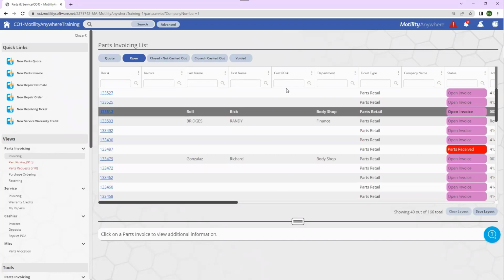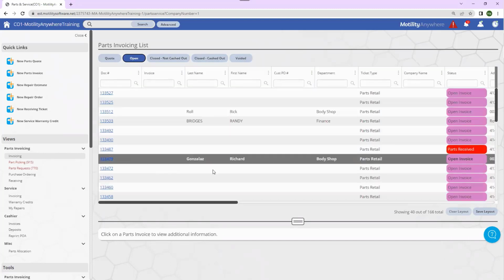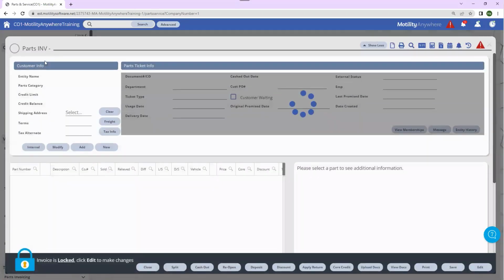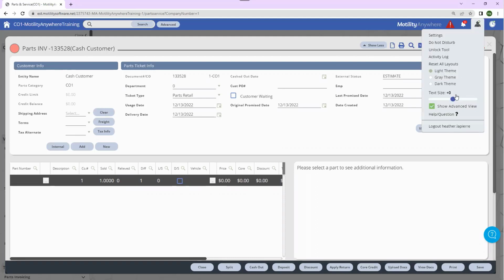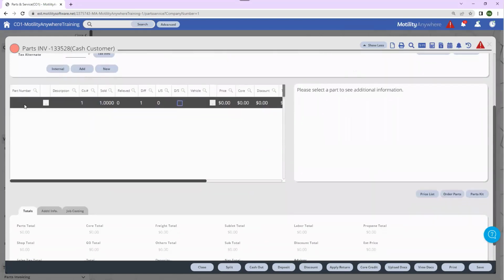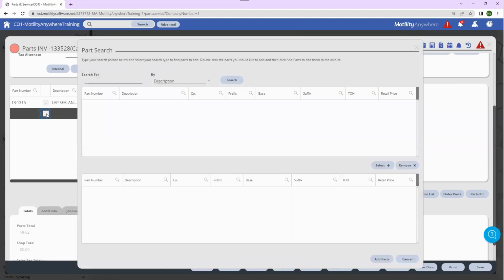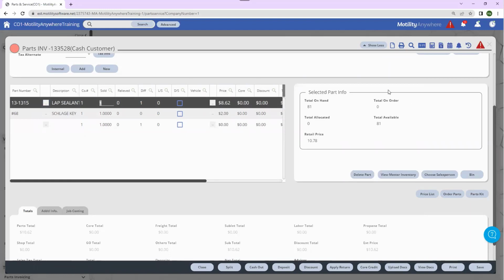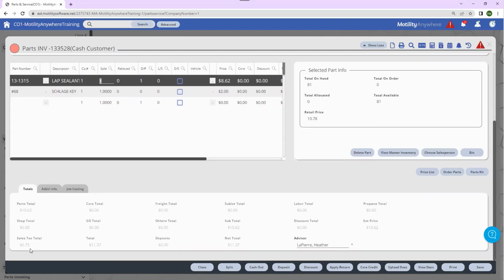Parts & Service Module Part 3: Parts Invoicing